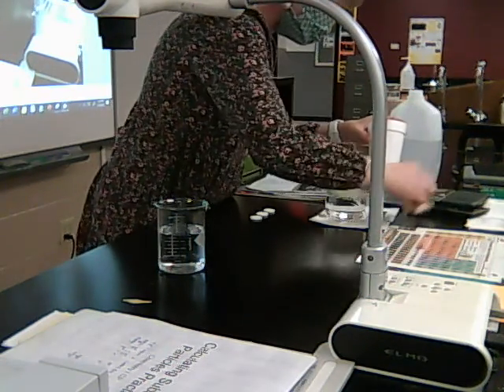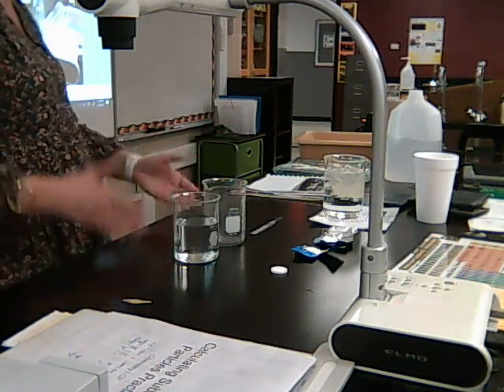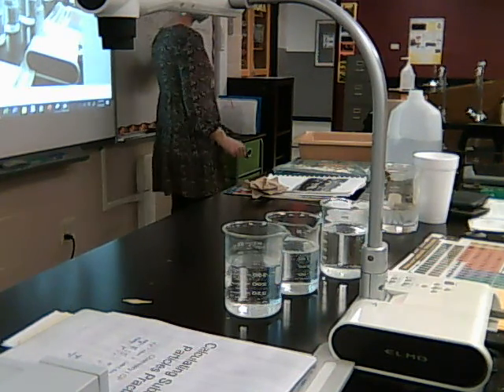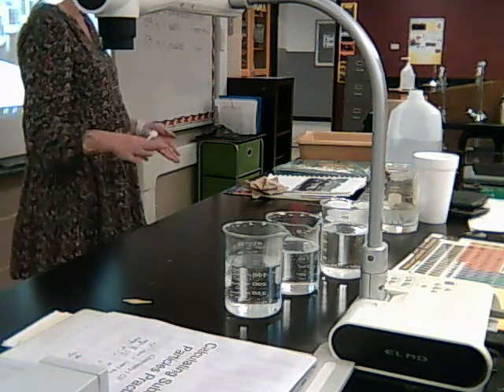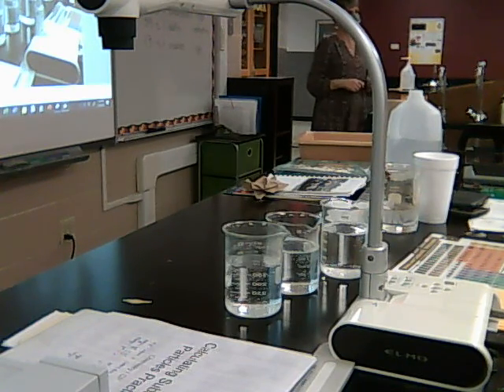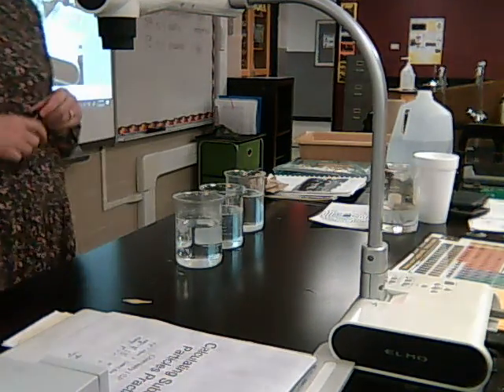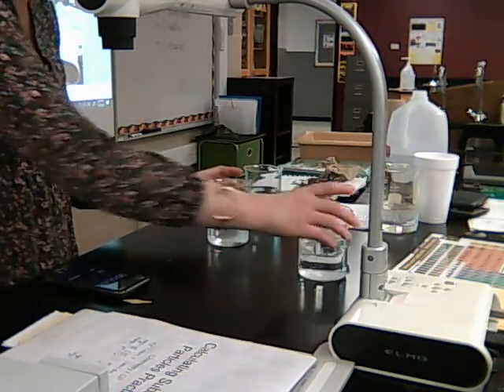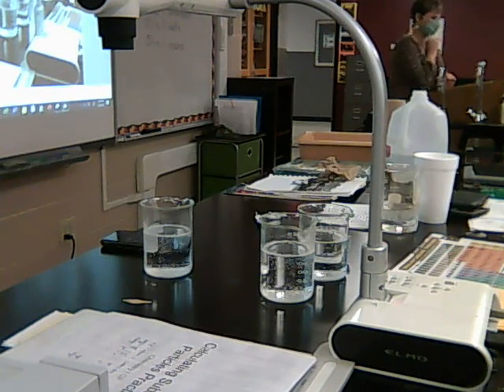Alka Seltzer Reaction Rate Demonstration Experiment Video 2